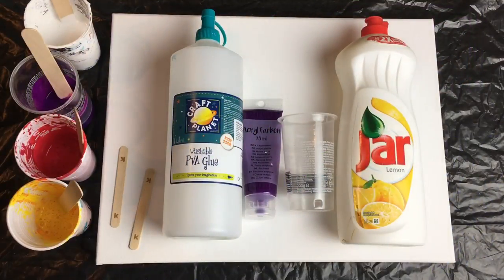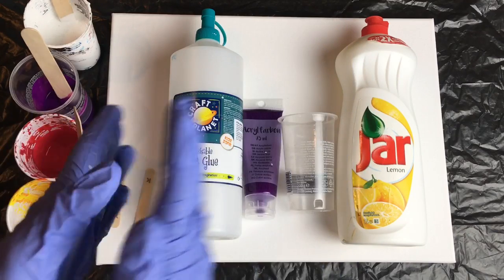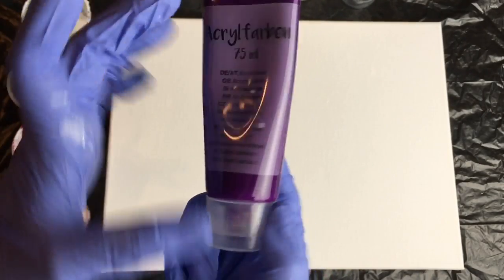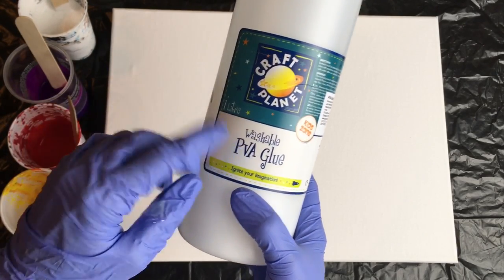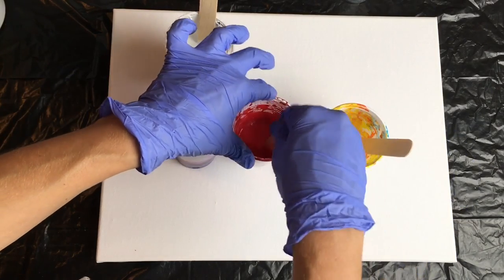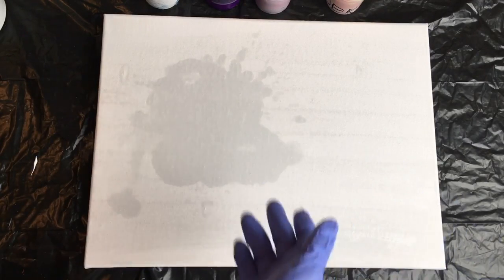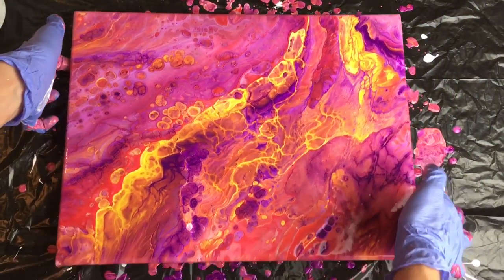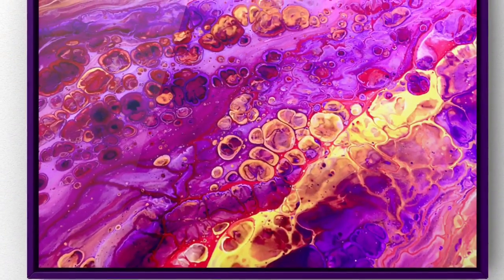#019 Cheapest acrylic pouring ever - create amazing abstract art painting with cheap materials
This video is for those, who would like to start with acrylic pouring and don’t have funds to buy expensive supplies. Or for those, who would like to experiment more and don’t waste expensive stuff. V
If you’d like to support me, so I can create more videos for you :-), please kindly send your donation . Even 1$ makes a huge difference to me. Thank you sooo soo soo much ❤️❤️❤️

You can also join me on fb and show me your beautiful creations :-)

Painting tutorial for those, who love to create beautiful art. Joy of art. Joy of inspiration. Inspirational video tutorial.